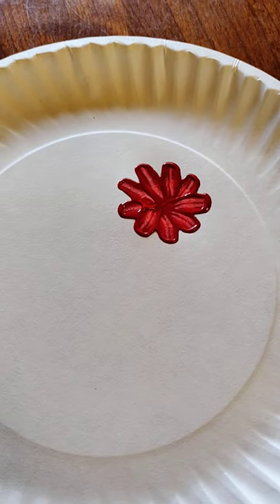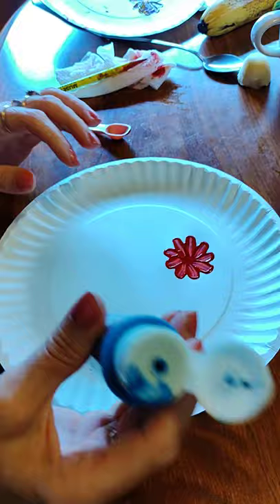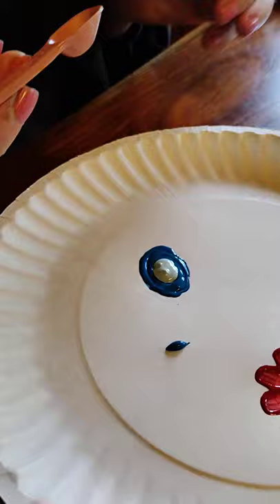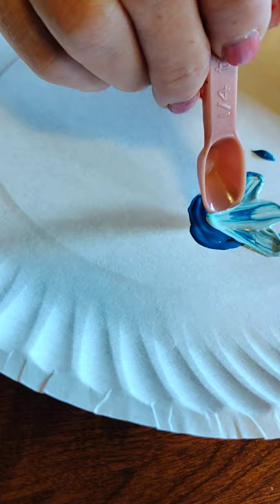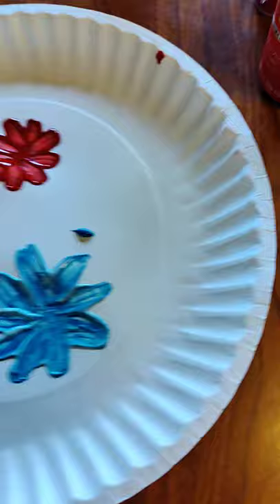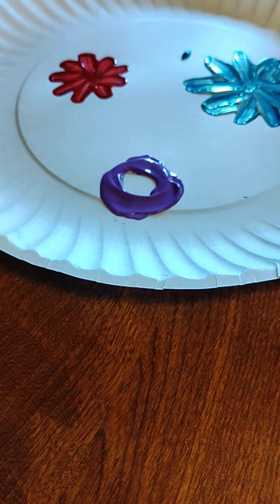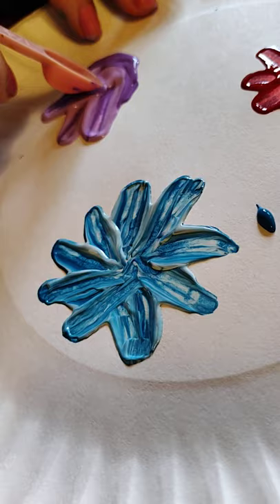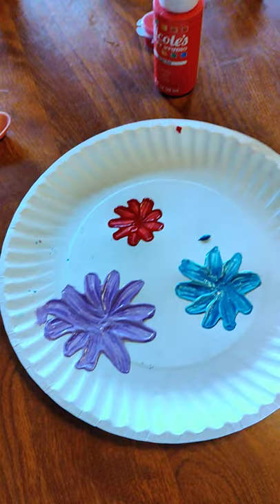spoon flower painting